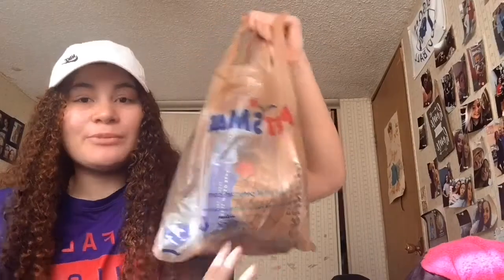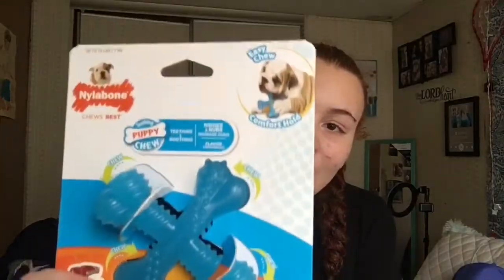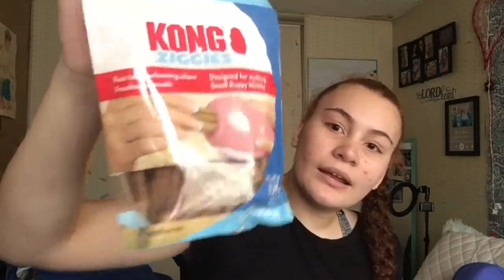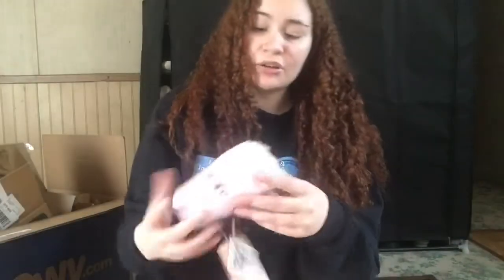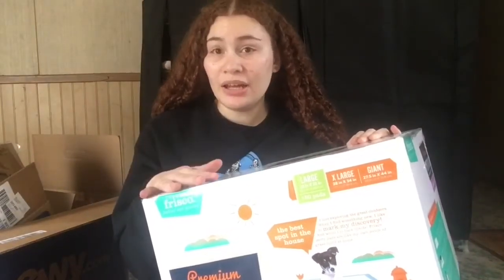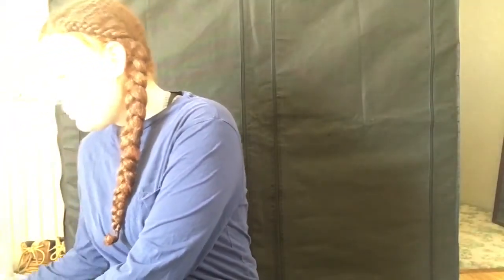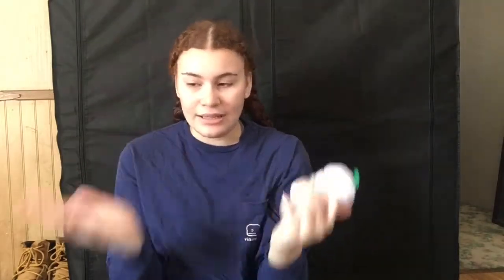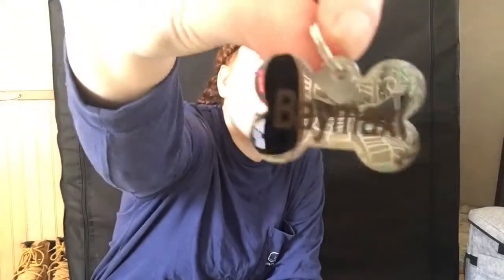HUGE NEW PUPPY HAUL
Hey guys welcome to my channel if you're not subscribe you should definitely hit the subscribe button and hit the little bell to get notified when I upload a new videos ♡

⬇️ Links ⬇️

Chewy -

Potty ~

Grooming ~

Treats ~

Toys ~

Nylabone DuraChew flavor frenzy bacon cheeseburger & apple pie flavored

P.L.A.Y. milkshake squeaky plush

Amazon -

Toy box

Potty bells

Harness, collar and leash set

Water bottle

Toys ~

Dog Starbarks Coffee Collection

Puppy teething toys assorted 6

KONG puppy toy natural teething rubber

Disney Parks Big Hero 6 Baymax Plush

Mud buster

Walmart -

PetSmart -

♡ Hope you enjoined the video love you ♡